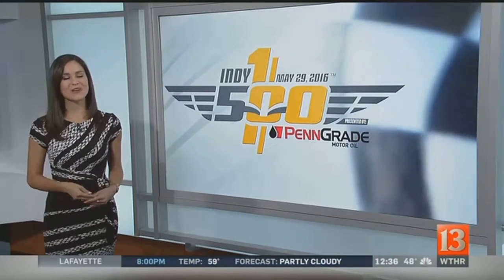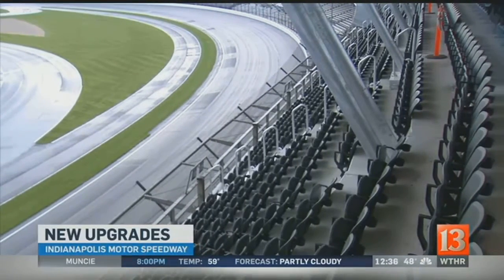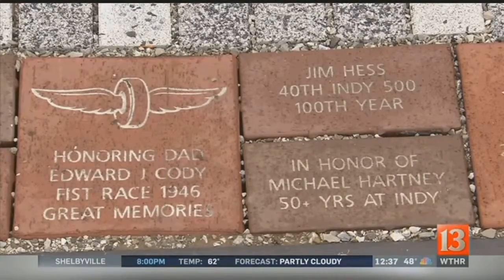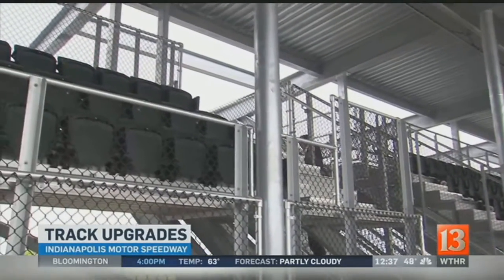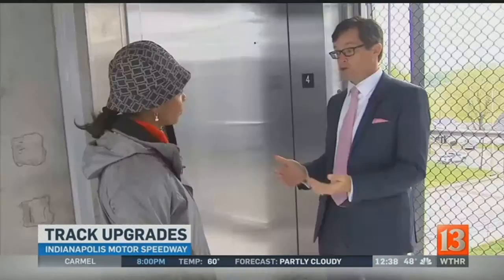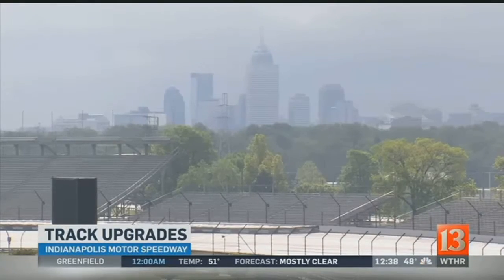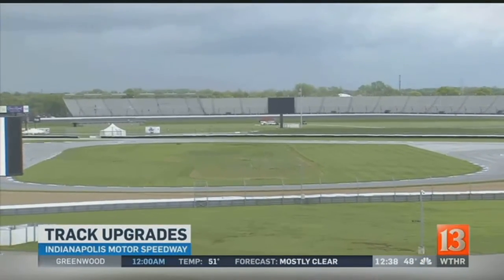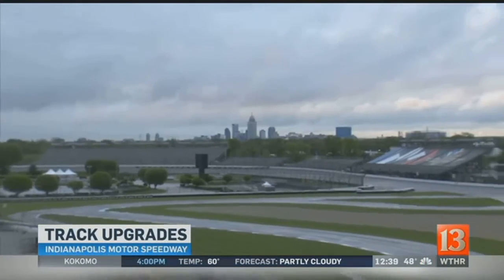Indy 500: New upgrades